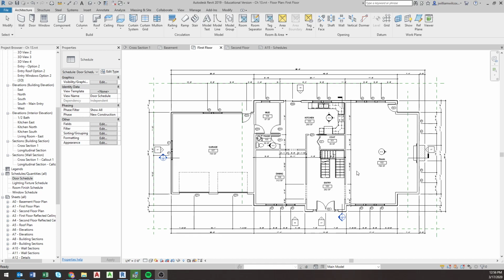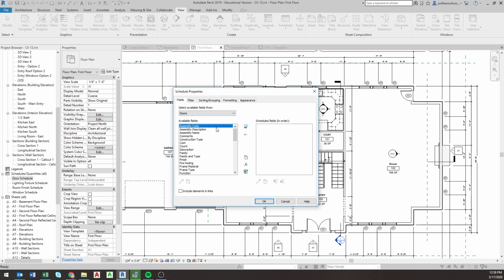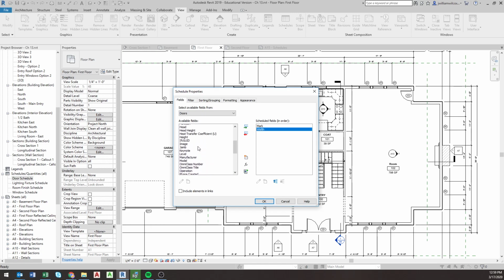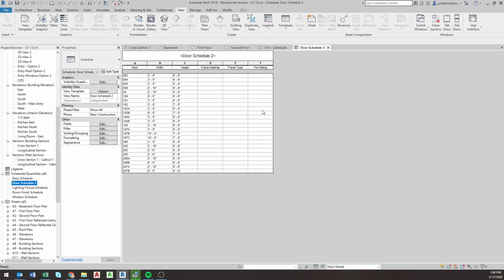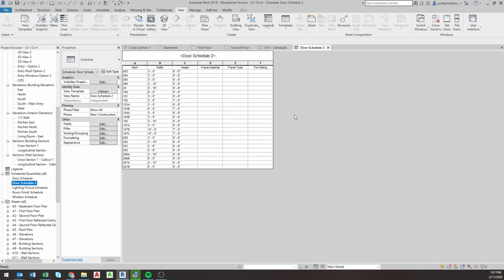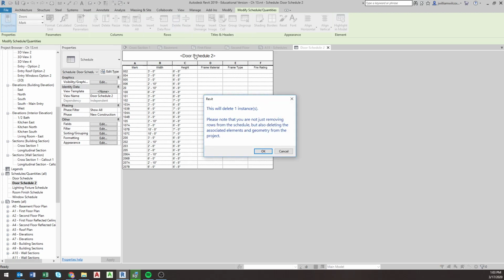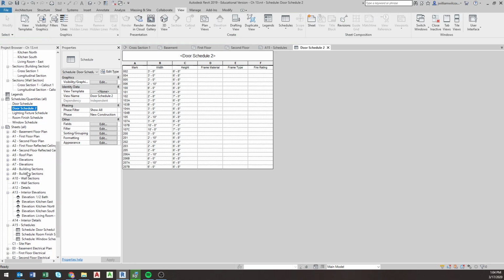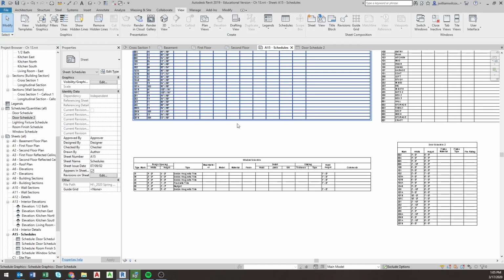DRFT 120 Res Arch Ch 13 2 Create Door Schedule